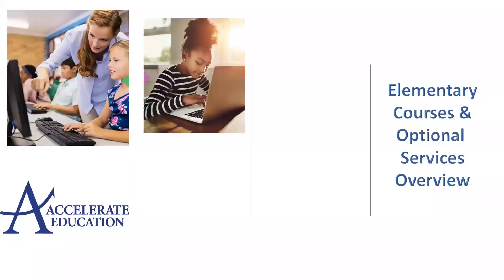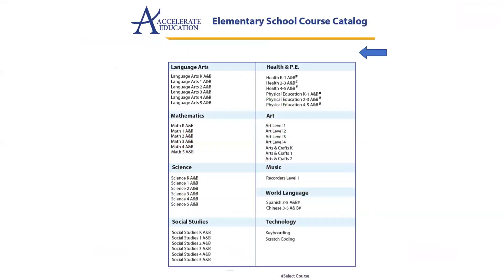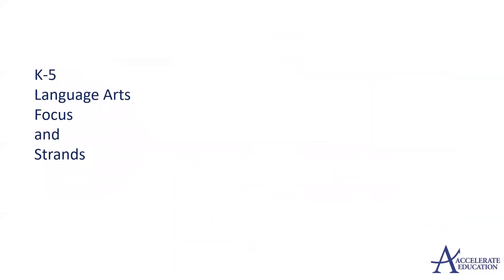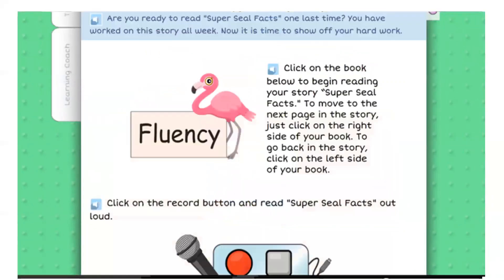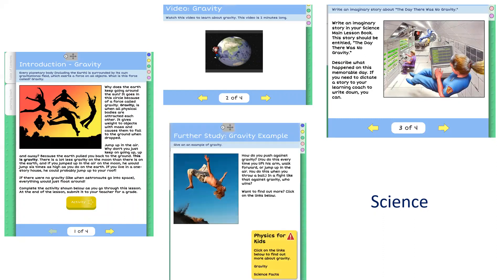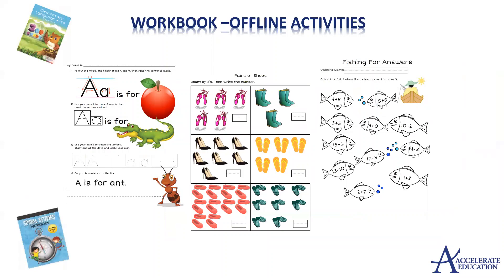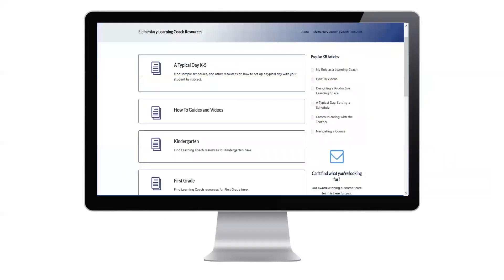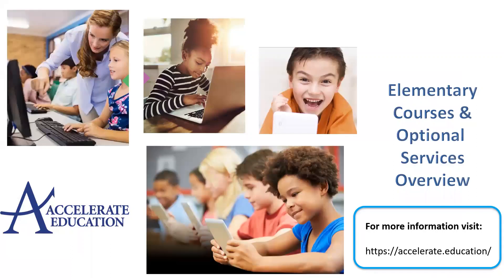Accelerate Education K5 Overview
Accelerate education is proud to offer elementary grade level courses and optional services to support your blended learning or full-time virtual school programs.